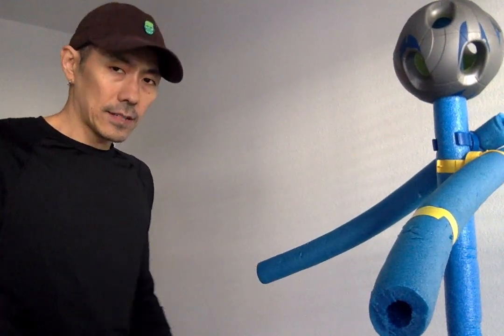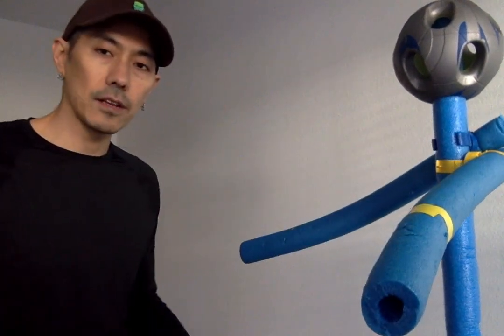Escrima kill or be killed techniques